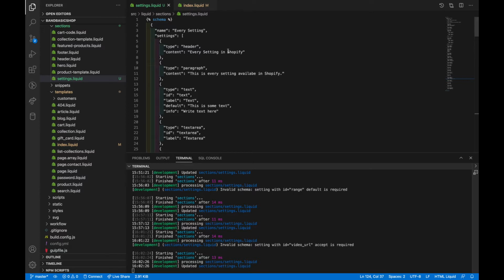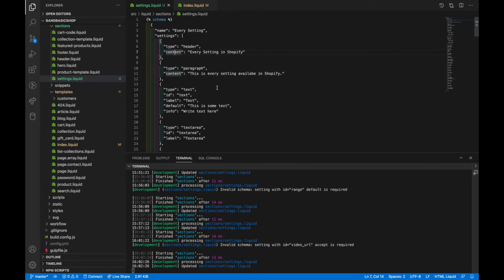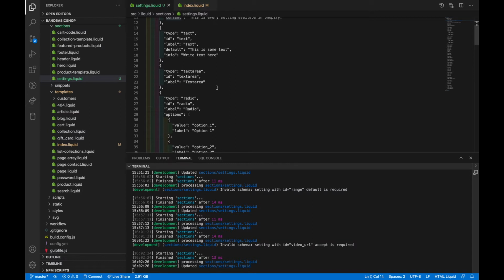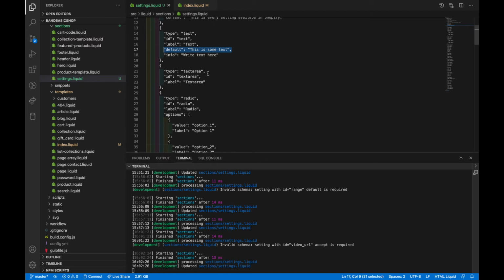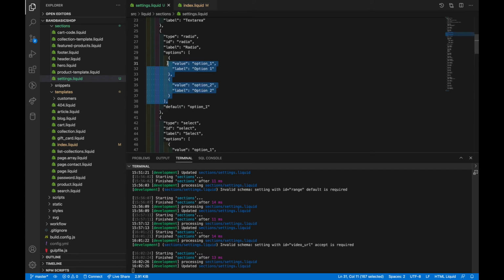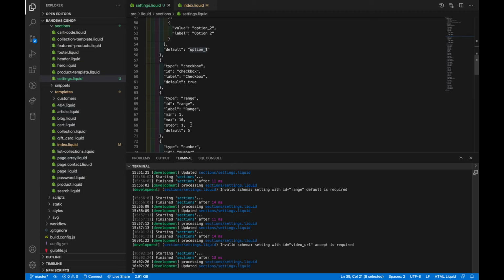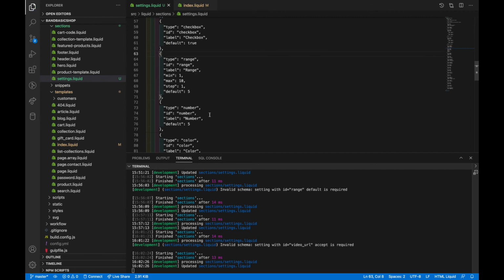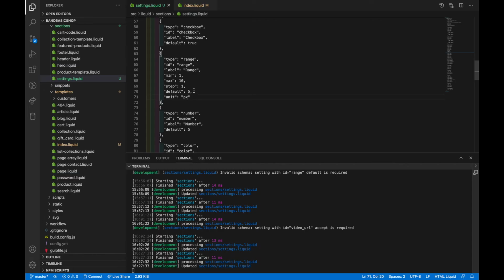Shopify Dev Tips: All Theme Settings Pt. 1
In this 2 part Shopify Dev Tips episode I go over every single theme setting that's possible in Shopify. These are the settings used in Theme Settings, Sections and Section Blocks. These settings are what allow your theme admins to edit and customize content across your site, so these are extremely important to know and understand.